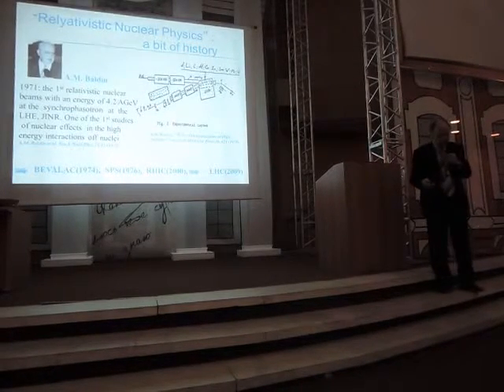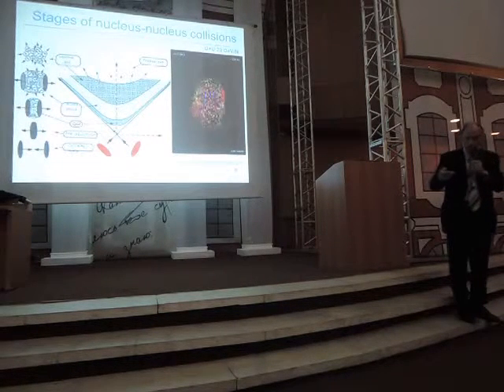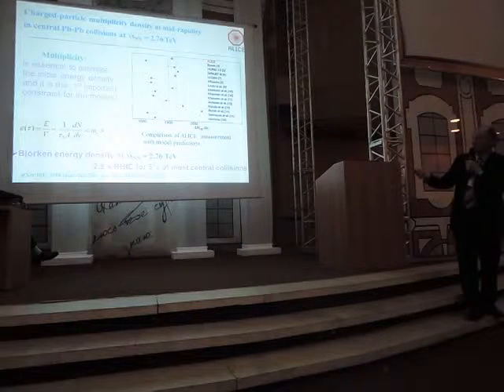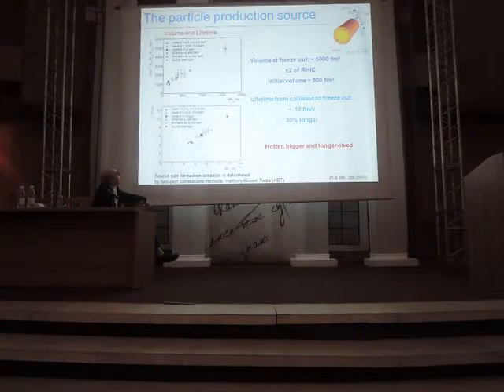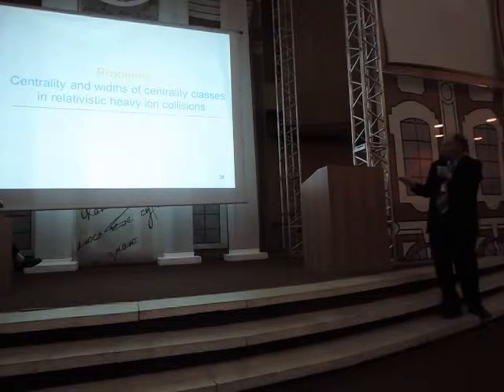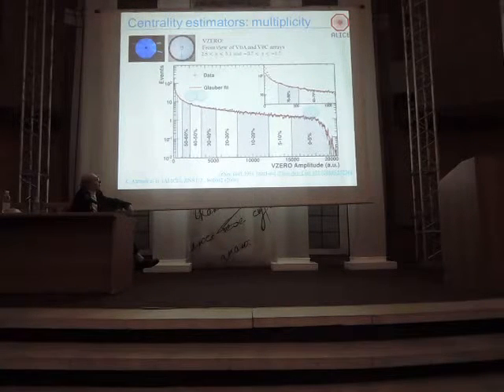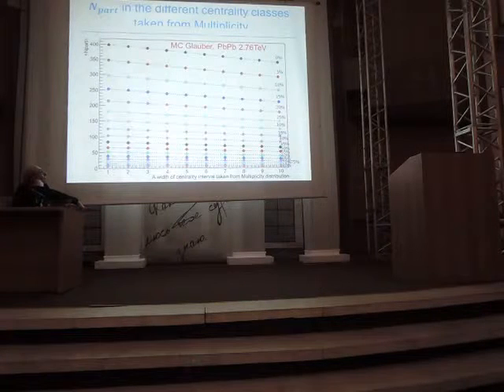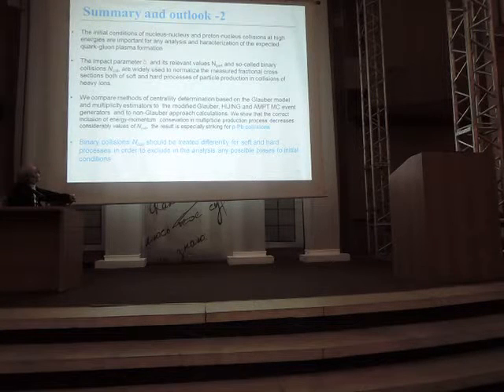Grigoriy Feofilov "Centrality and multiparticle production in ultrarelativistic nuclear collisions "